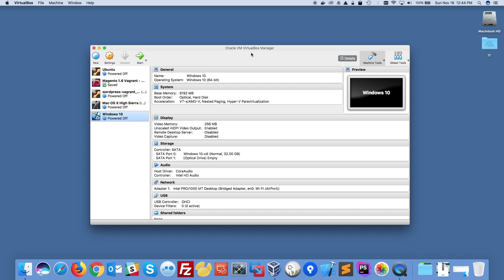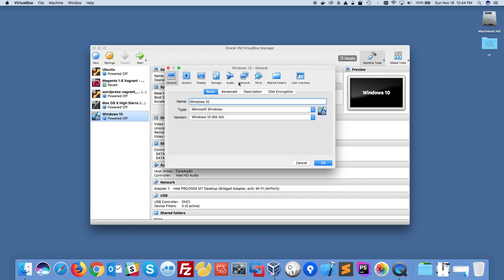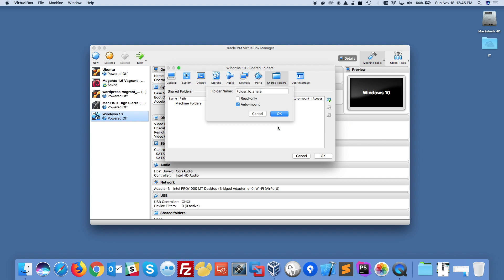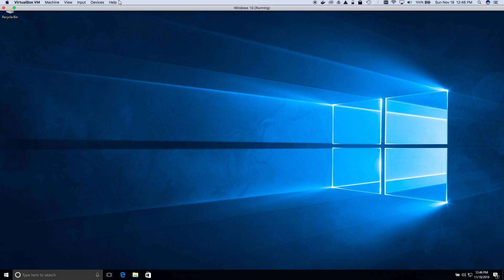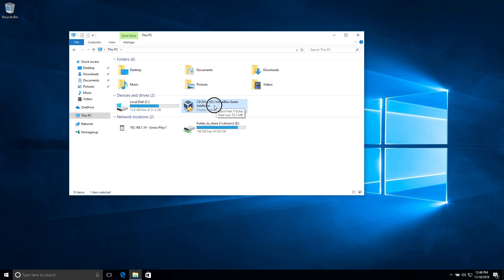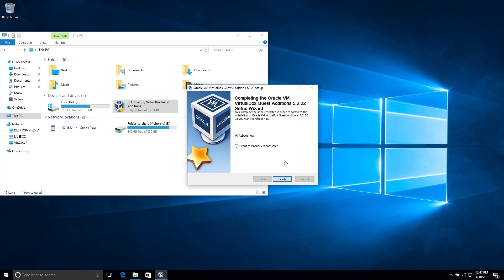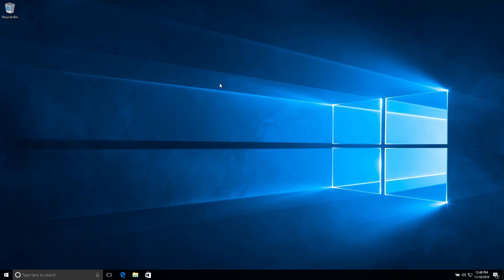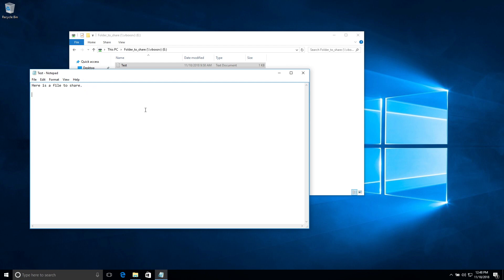How to share files & folders on VirtualBox (Mac/Windows)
Here is how to share files & folders on VirtualBox between a Mac (host) and a Windows computer (virtual machine).
We will use a folder on the Mac that we will share with the Windows virtual machine using VirtualBox.
We will need to install the VirtualBox Guest Additions to be able to share the files & folders between the Mac and the Windows computer.